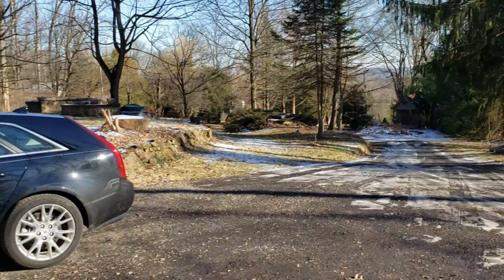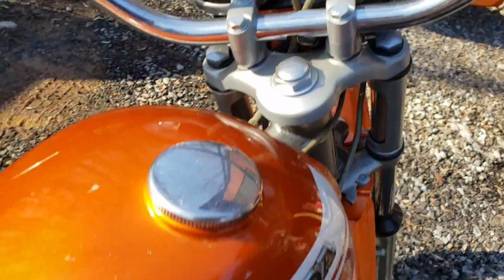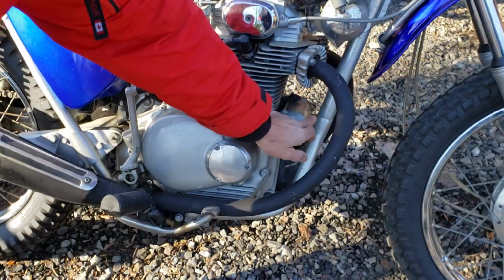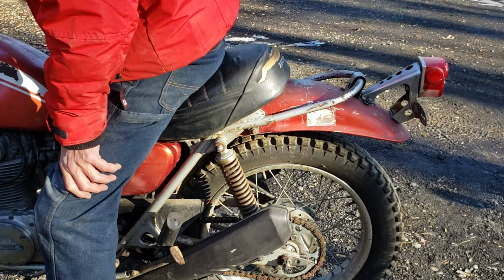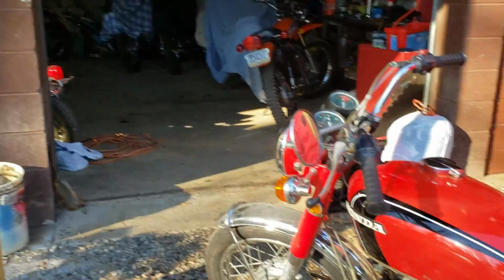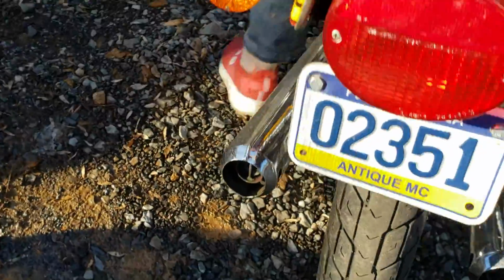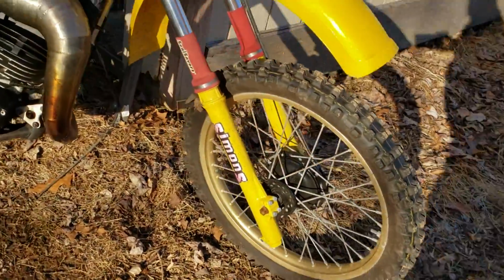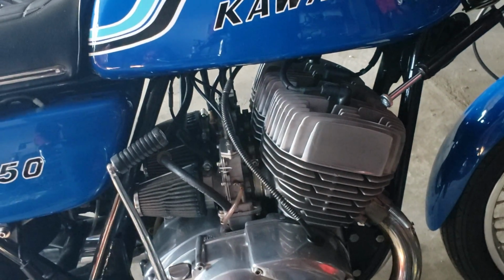KAWASAKI H2 750, H1500, S1 250, S2 350 & HONDA HEAVEN MOTORCYCLE COLLECTION SOLD